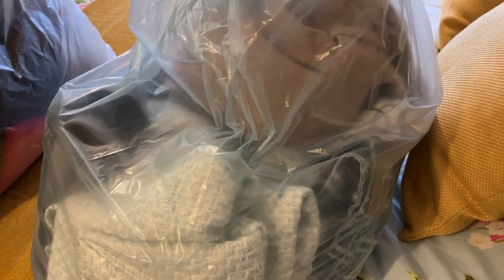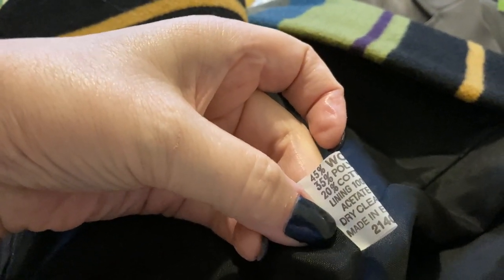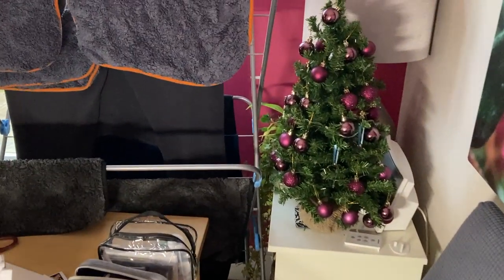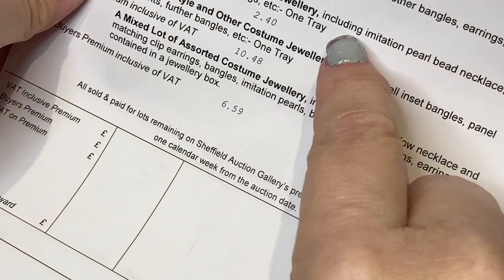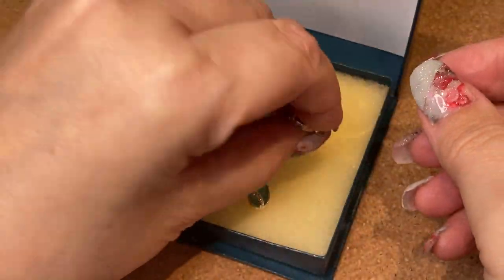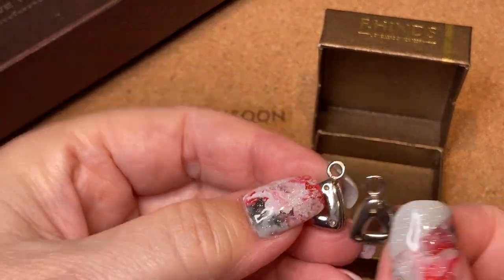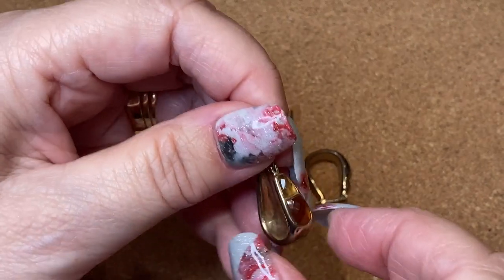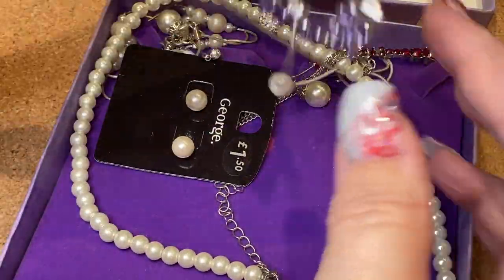Vlog Including Charity Shop Clothing Haul and Auction Jewellery Lot.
Happy New Year.  Lockdown again! These will be the last hauls for a while.  Stay safe out there. xx

EBAY STORE

THINGS I USE IN MY EBAY OFFICE
Thank you if you use any of these Associate Links- I get a very small commission to help with the channel, you pay the same price as if you went direct to the listing on Amazon.

SELFIE RING LIGHT

MOBILE PHONE MACRO WIDE ANGLE LENS WITH LIGHT:

WIDE TAPE DESK DISPENSER

DYMO 4XL - 6” X 4” LABELS

DYMO 450 TWIN TURBO

LARGE LETTER POSTAGE GUIDE

24” DESK RULER

GARMENT CLOTHING BAGS 12” X 16”
WITH WARNING - SUITS AMAZON FBA

GARMENT BAGS 10” X 12”

SHIRT PACKAGING CARDS

PLASTIC BAGS FOR LARGE TOYS STORAGE

CARDBOARD PICTURE FRAME CORNERS

JEWELLERS 30X LOUPE

40X LOUPE WITH LED LIGHTS

SMALL UV LIGHT

MAGNET KEYRING

BAR KEEPERS FRIEND CLEANING POWDER

SILVER JEWELLERY DIP

PHILIPS FABRIC SHAVER-DEBOBBLER

VIBAC - STRONG BROWN TAPE